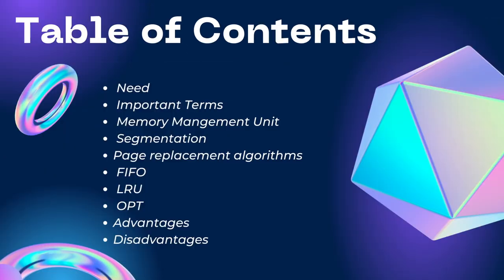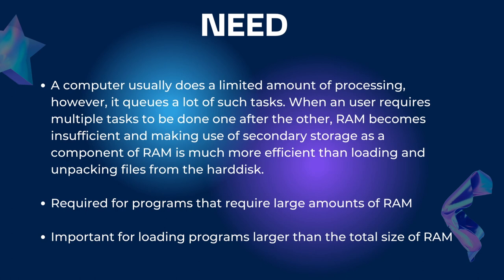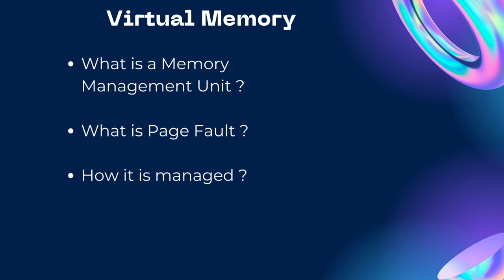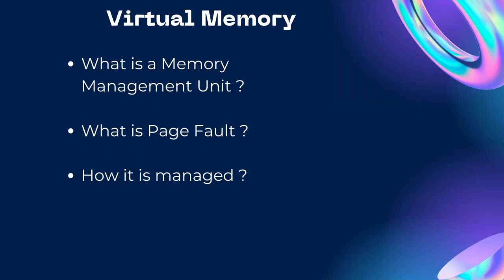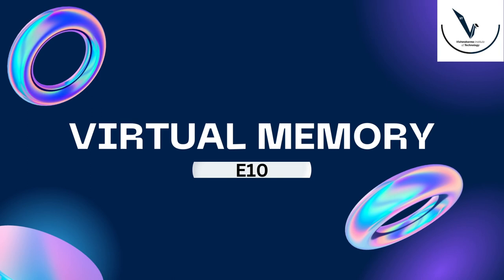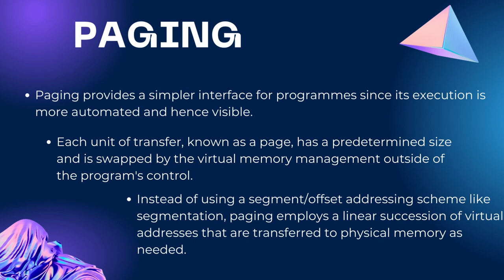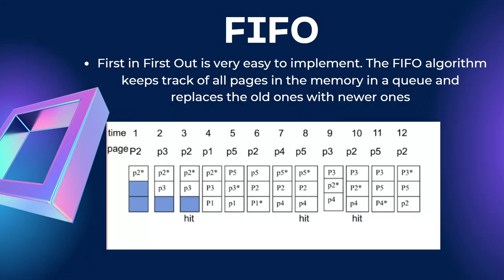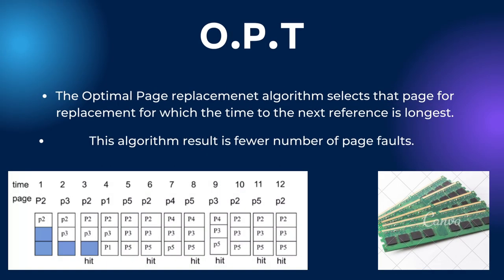Virtual Memory | E10 | Computer Organisation and Architecture | COAA HA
Welcome to our video on Virtual Memory. In this video we will be discussing the concept of Virtual Memory in detail.

First, let us introduce ourselves. Our group members are Aaroh Dinkar, Aditya Dighe, Siddhartha Dhurve, Dhyey Thakkar, Shriram Dindore, Om Dhurve.

To help you navigate through this video, we have provided the time stamps below.

Timecodes :-

0:00 Intro
00:12 Table of contents
00:34 Virtual Memory Overview
01:00 Need of Virtual Memory
01:48 Important Terms
03:05 Virtual Memory
05:47  Segmentation
06:40 Paging
07:37 Page Replacement Algorithms
08:23 FIFO
09:00 LRU
09:44 OPT
10:35 Advantages of Virtual Memory
13:05 Disadvantages of Virtual Memory
13:54 Outro